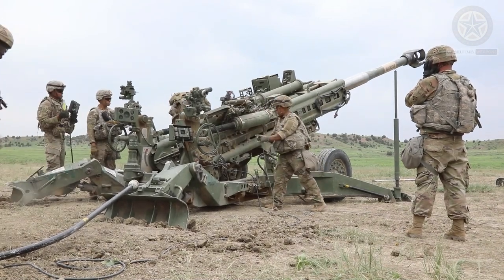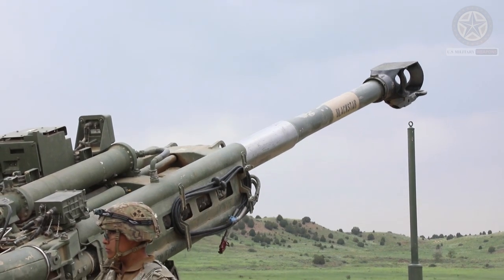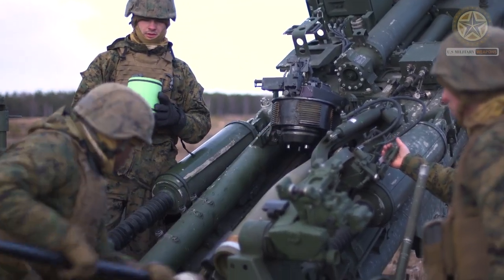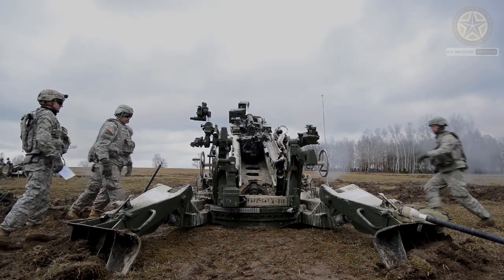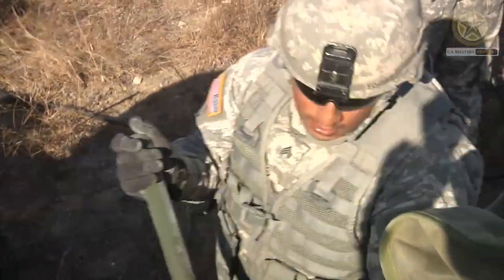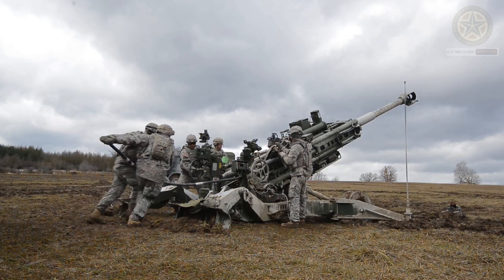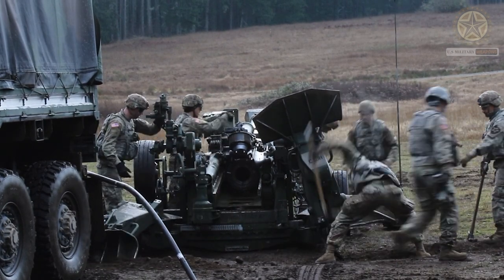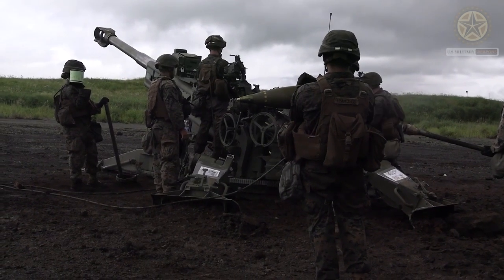M777 Howitzers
The M777 is a lightweight towed howitzer designed and manufactured by BAE Systems. It is used by various military forces around the world.